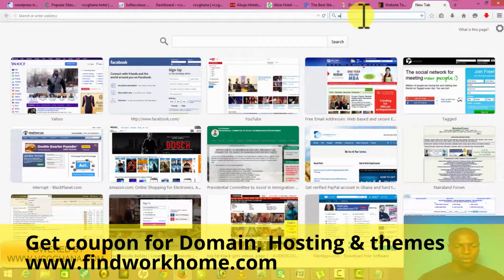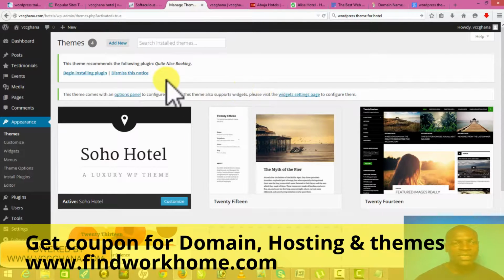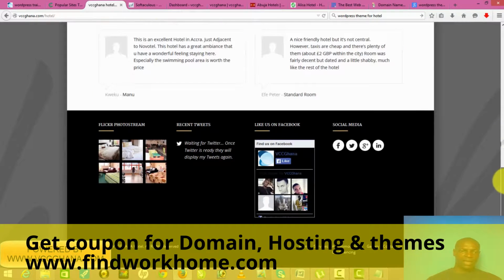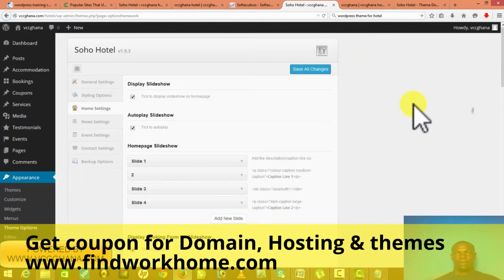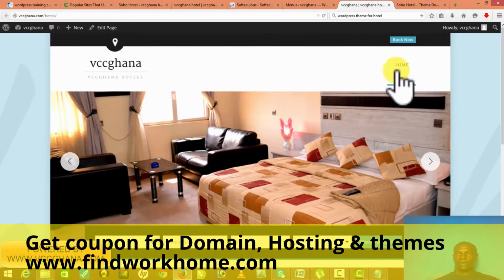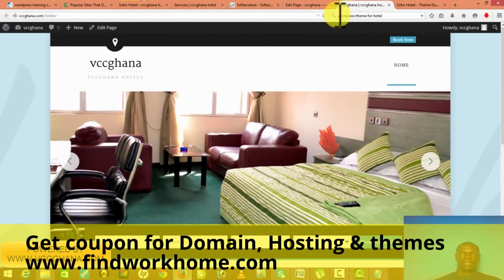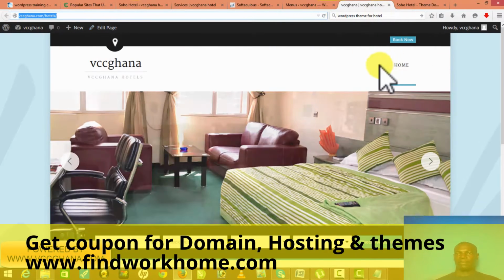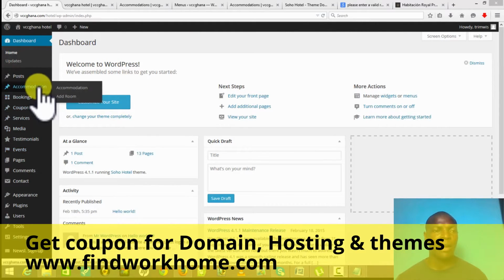How to create hotel website with wordpress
You can create hotel website with WordPress in few minutes